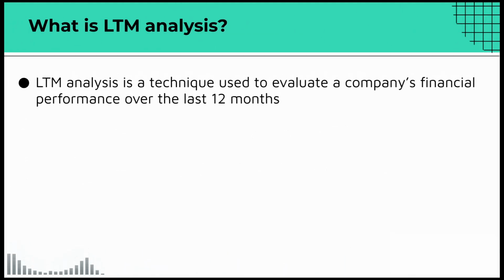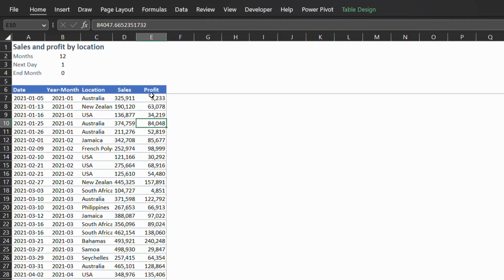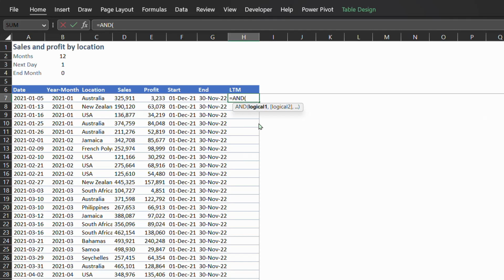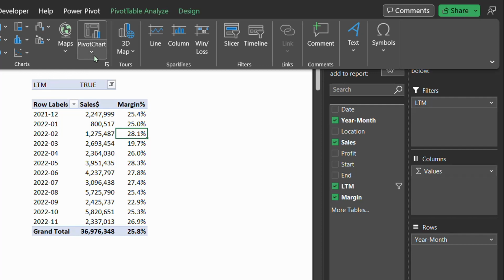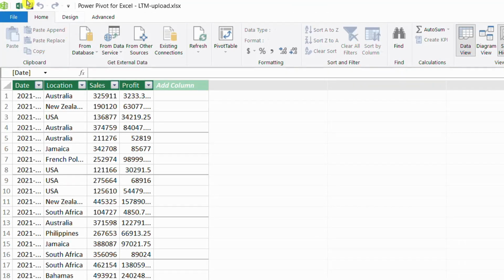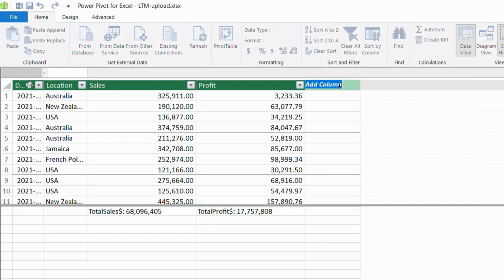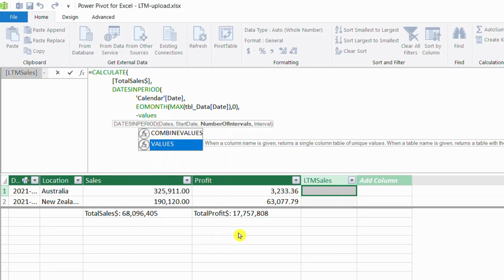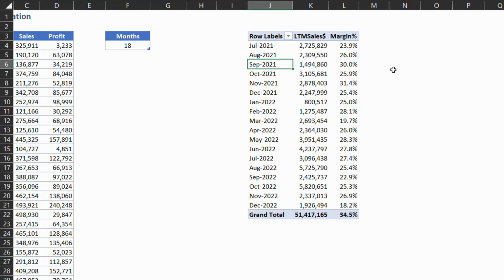LTM Analysis || Financial and Data Analysis || Excel || DAX || Power Pivot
Last Twelve Months (LTM) analysis is a useful tool in financial analysis. In this tutorial, you will learn the meaning and how to calculate LTM using Excel and DAX formulas.
Please check out other videos on my channel @YouExcelTutorials  and don't forget to comment, like, share, subscribe and click the bell icon so you'll get a notification when the next video is uploaded. Thanks!

Content
00:02 Intro
00:16 LTM
00:47 Difference between LTM and NTM
01:23 Calculation of LTM
02:03 Excel formulas
05:25 Calculated field
05:57 Pivot combo chart
07:07 Update with new information
07:38 DAX formulas
08:15 Date table
09:57 Calculate function
10:30 Datesinperiod function
11:49 Values Function

📢” He who dwells in the shelter of the Most High will remain secure...” (Psalm 91:1a) AMP